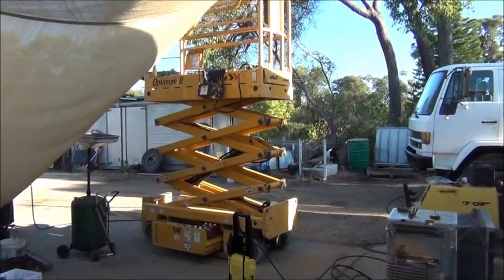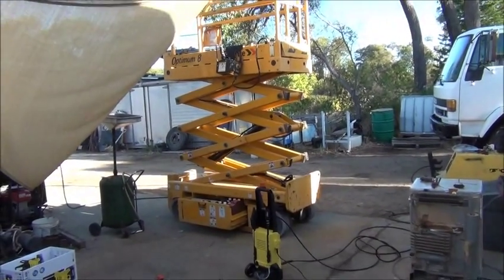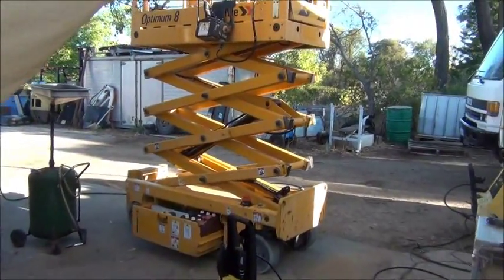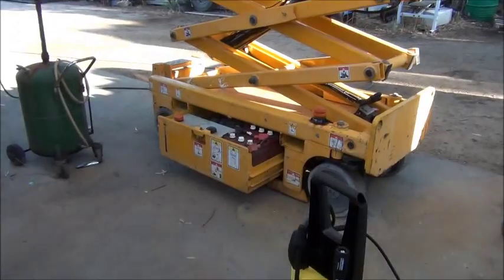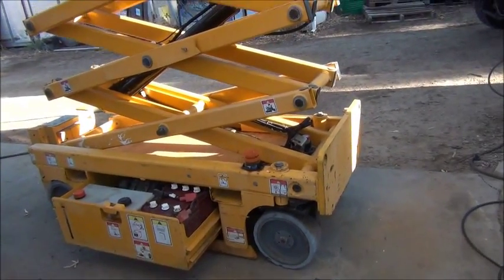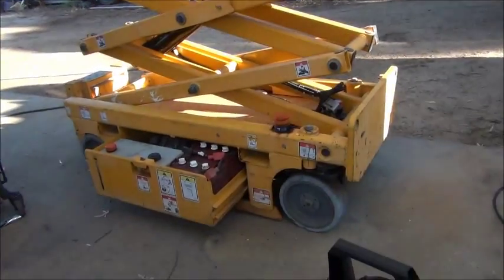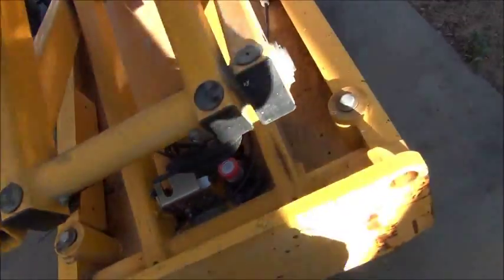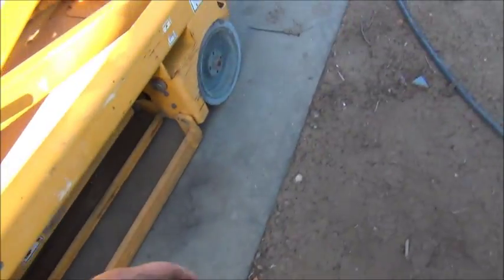Equipment Inspection - Haulotte Scissor Lift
it makes a real annoying noise..
turn your volume down if you dont wanna hear the machine beeping incessantly :)
with some love it will be 100% again. its only 5 years old, and is mechanically perfect :)